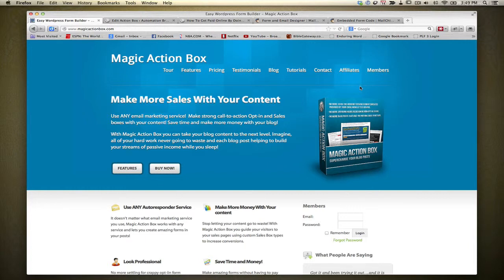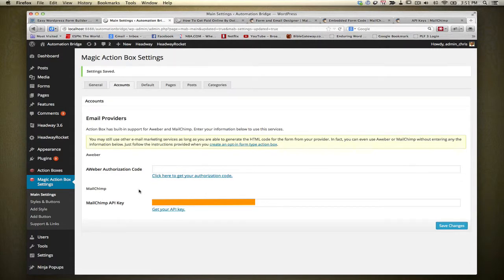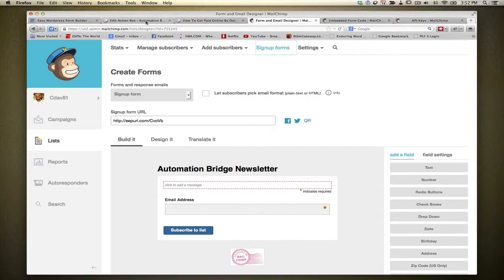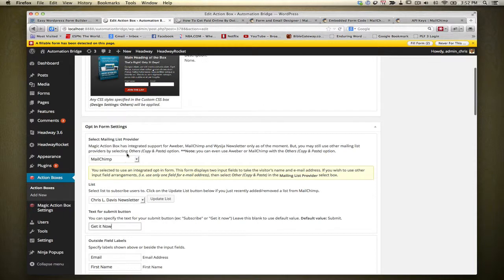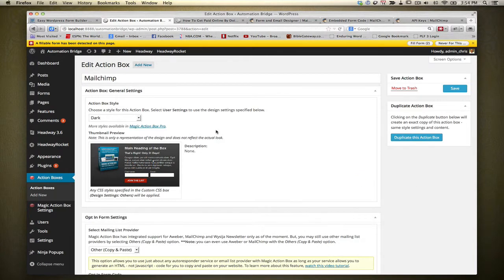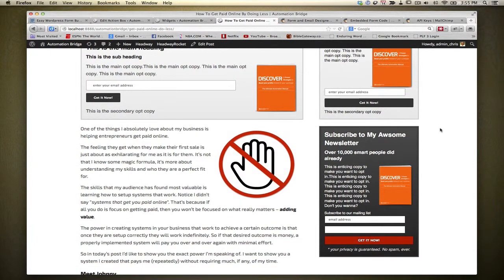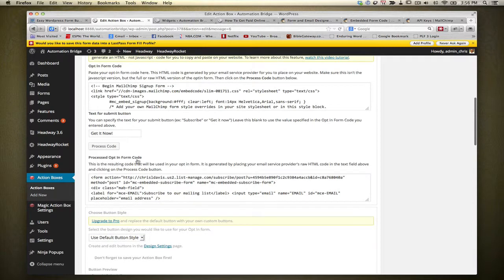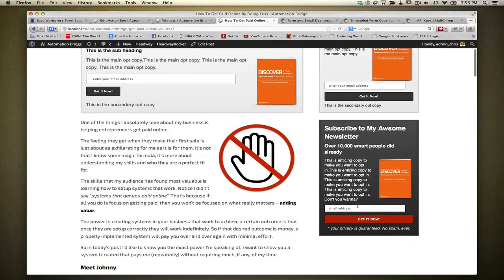Magic Action Box Review Pt. 2 - Mailchimp Integration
In this video I will show you how to integrate Magic Action Box with Mailchimp Email Marketing. You will learn:

- Why I do NOT recommend using the built-in integration
- What happens when you import your raw html code
- How to integrate your web form flawlessly

Magic Action Box helps you turn your website into a lead converting machine by easily creating and integrating well designed opt-in boxes all over your website.

Magic Action Box doesn't integrate with MailChimp as seamless as I would like to see but a little bit of code modification can go a long way. Hopefully in future updates they will make the process easier.

Stay updated with the latest strategies, tips, and tutorials for automating your business